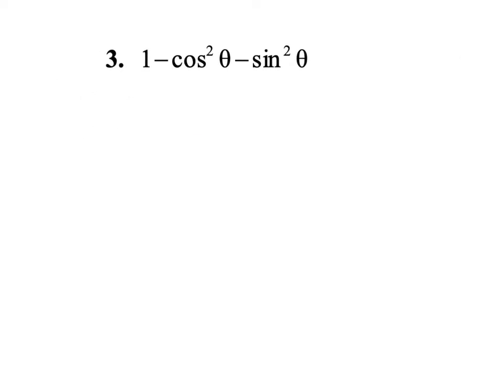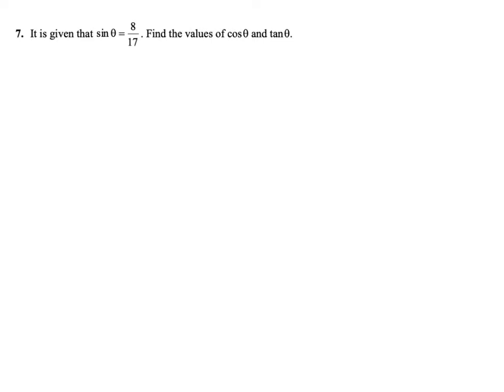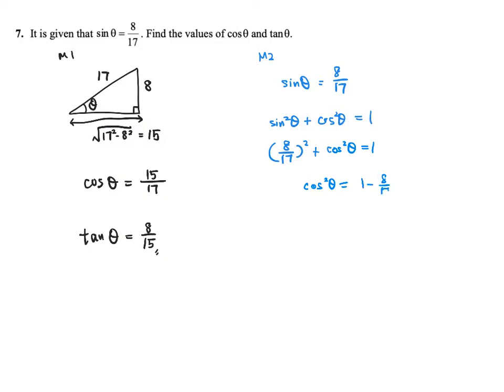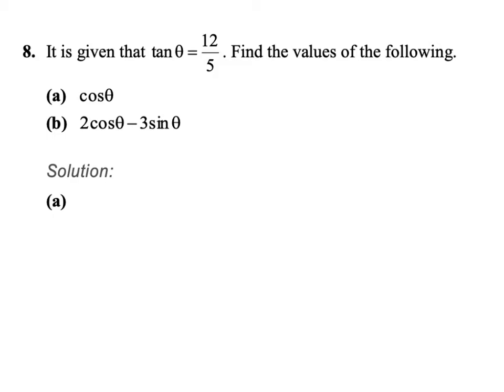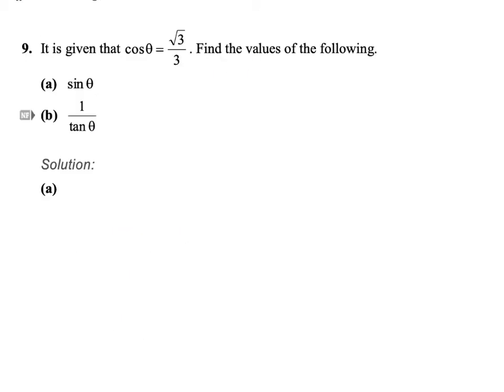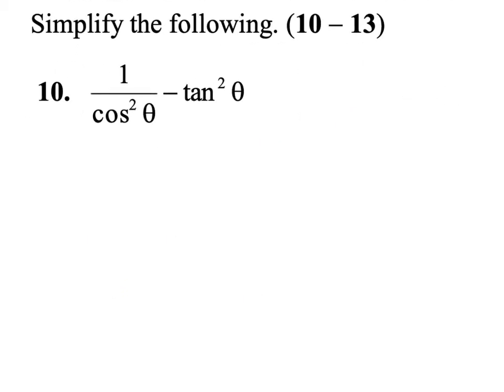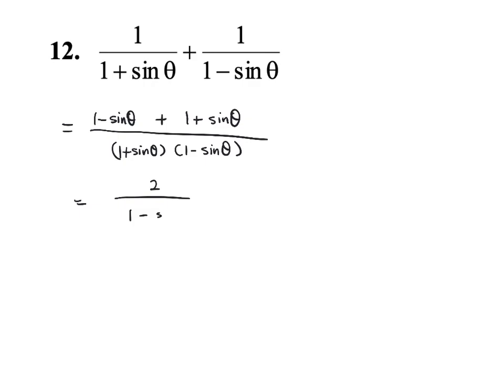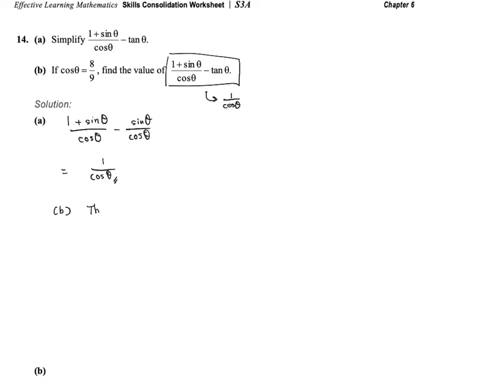F3 scw ch6B